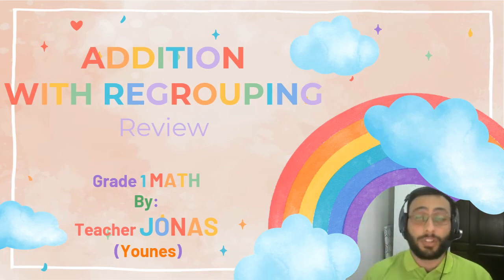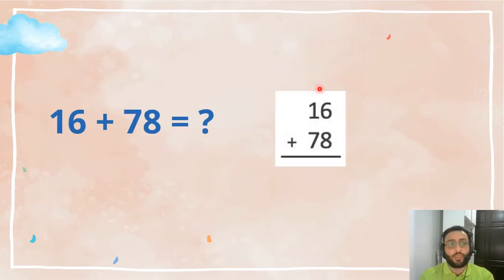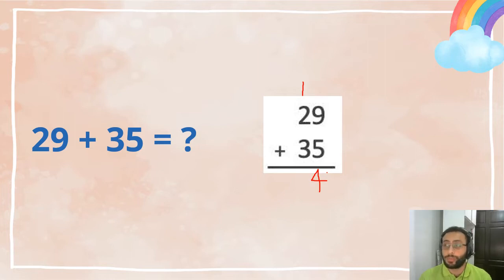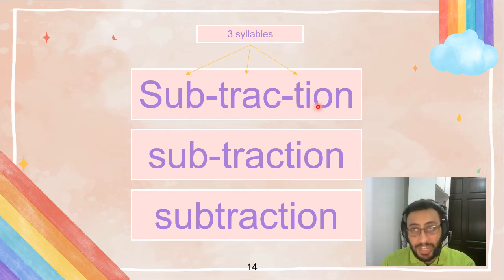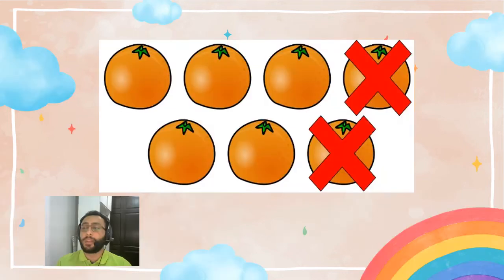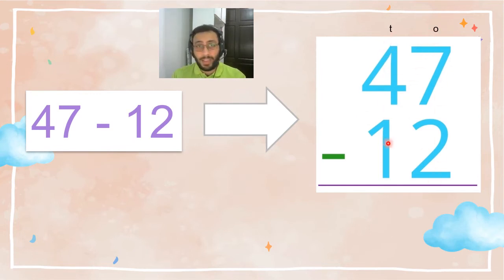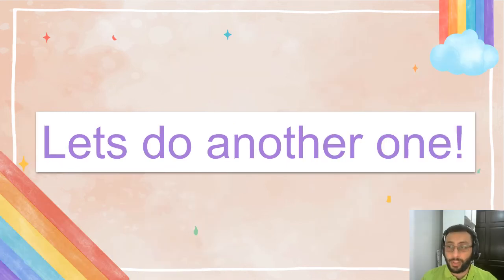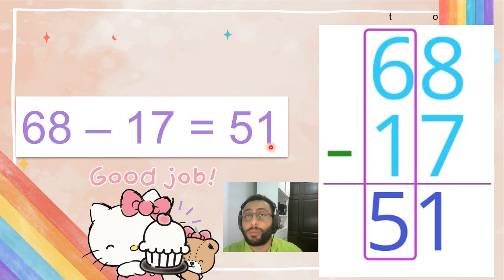G1 POM64 vdo 223 Math